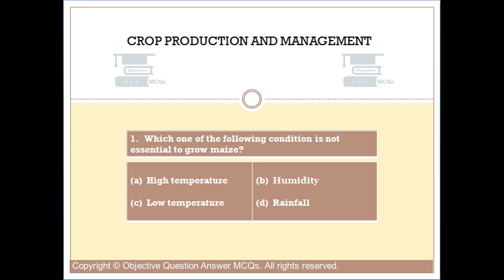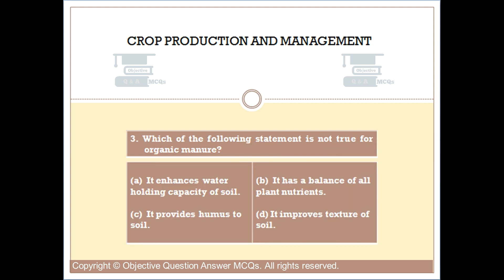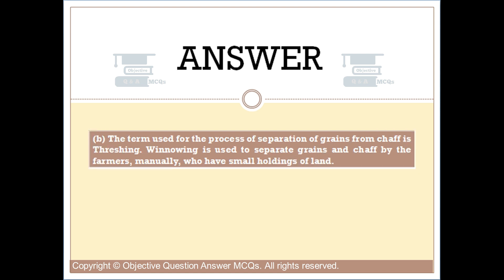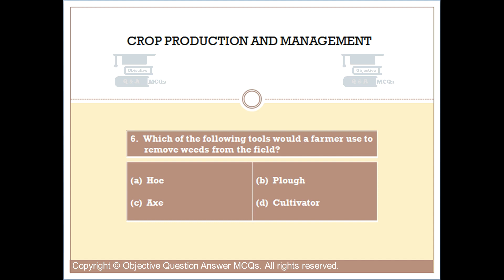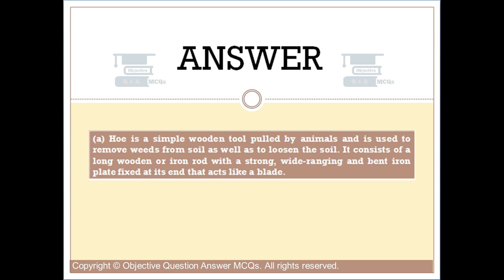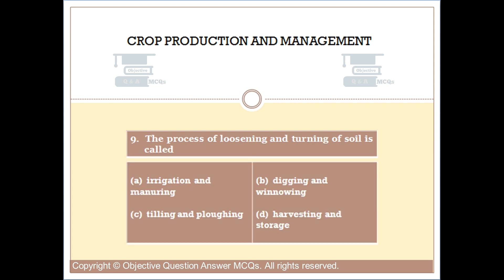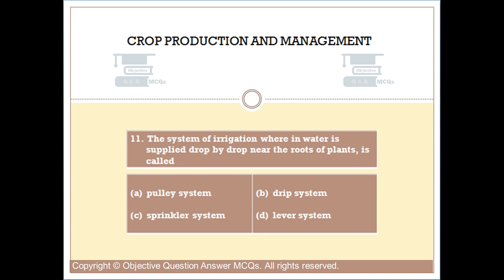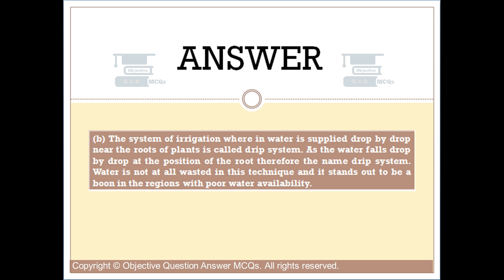CBSE Class 8 Science objective MCQs question answer Chapter 1 Crop production and management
Chapter 1 Crop Production and Management Objective Questions with explained answers.